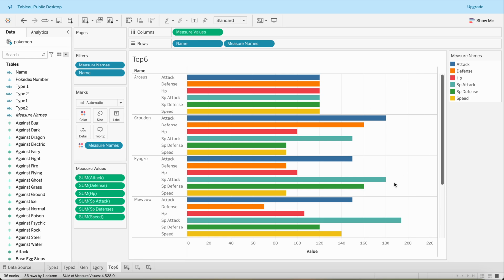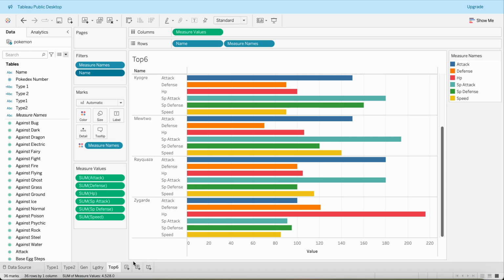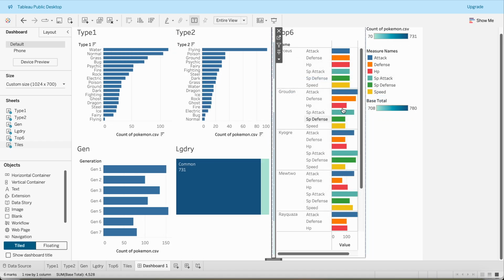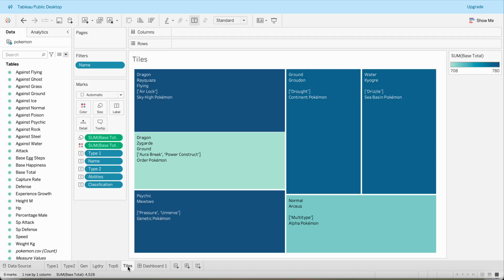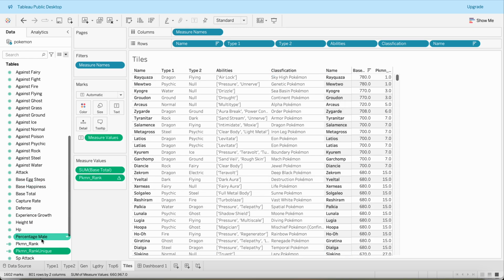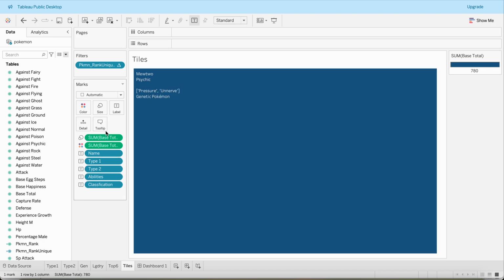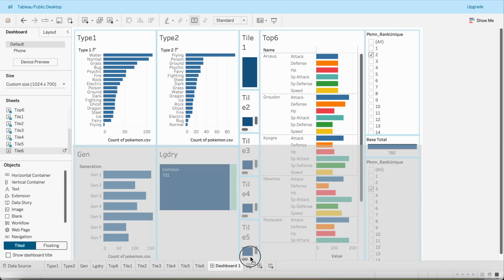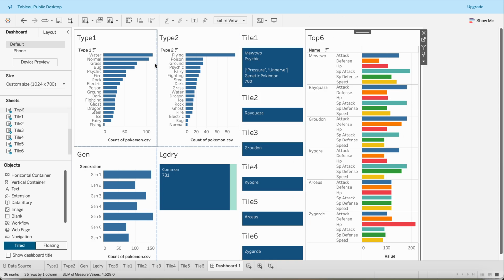Pokemon Team Selection Dashboard Part 2 - Overcoming Tile Chart Hurdle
In this video, we will look at a hurdle that we will encounter when making this Dashboard. The hurdle is that when we make Tile Chart, the orientation of the tiles is not within our hands. Due to this, instead of creating one tile chart with 6 tiles, we will create 6 charts with 1 tile each. Walk with me as we navigate how to go about making the tile charts.
Happy Learning!